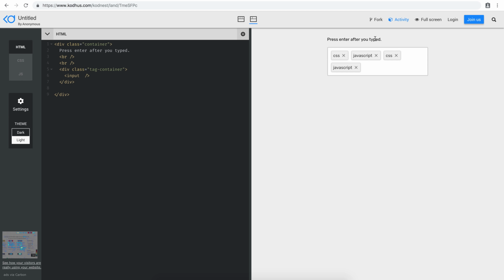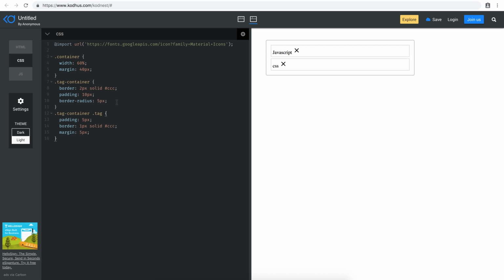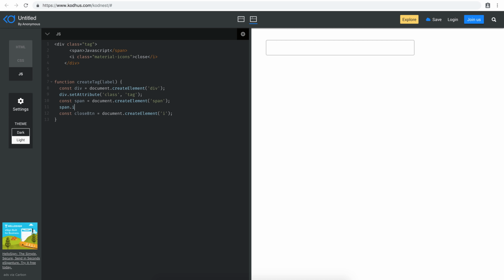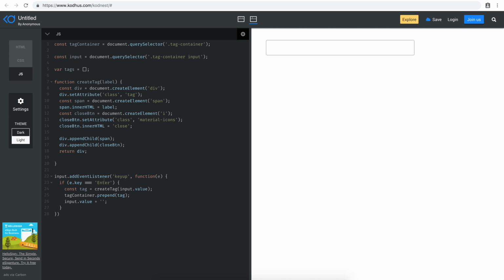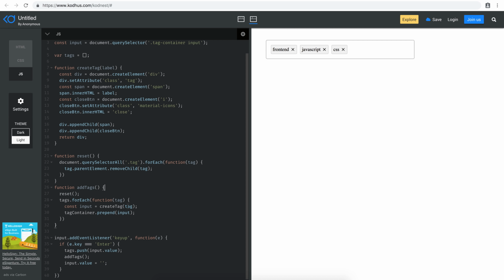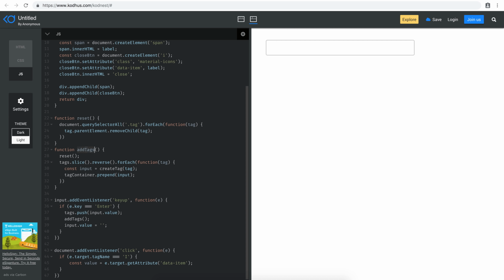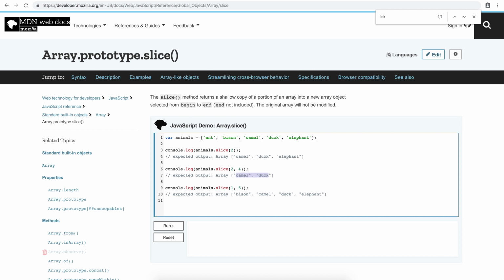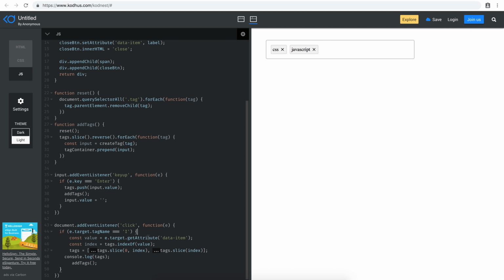Tags input in CSS and javascript (No Framework)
In this tutorial we are making a Tags input component purely using css and javascript